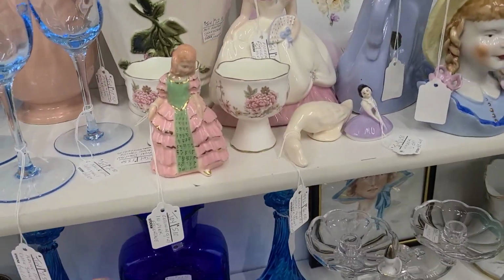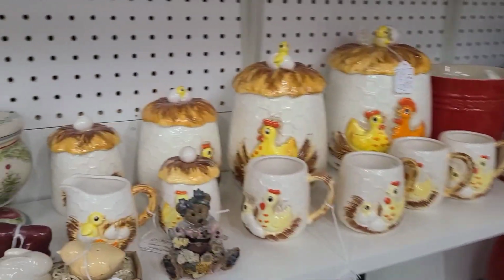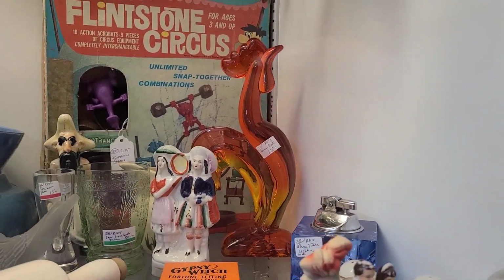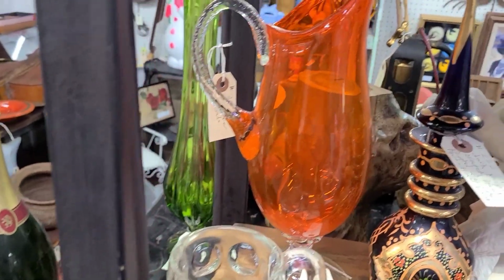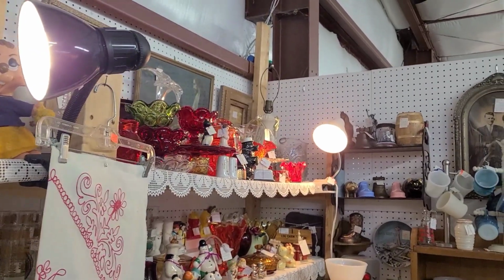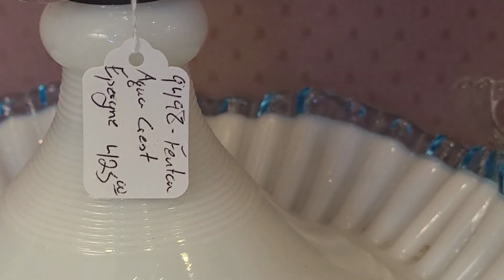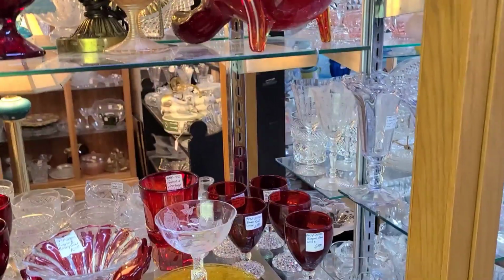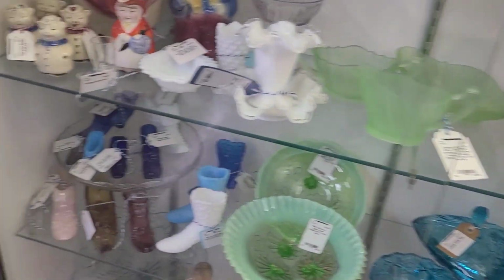Dropping glass at the antique mall 🙃 Vintage Halloween! | Antique With me!